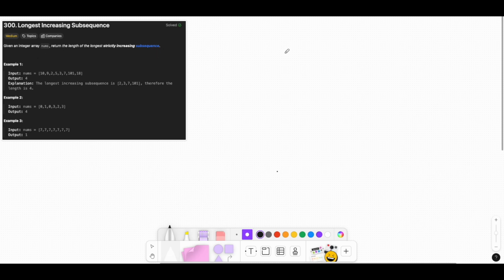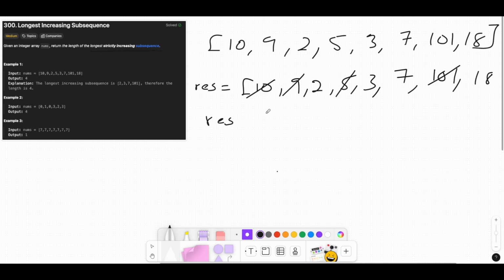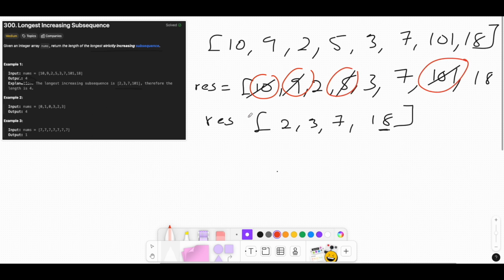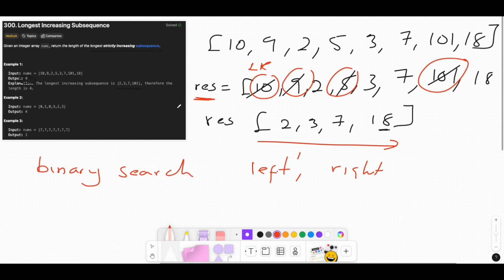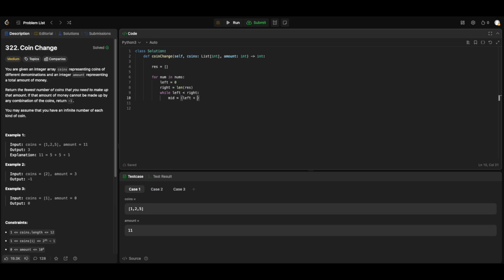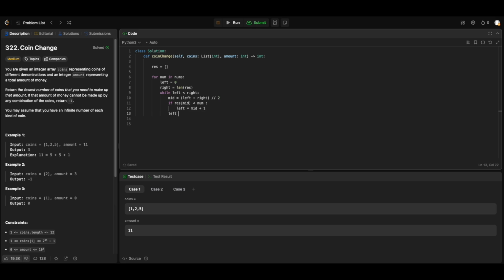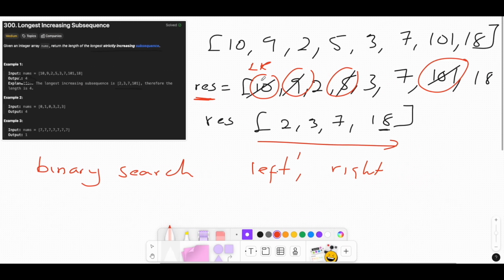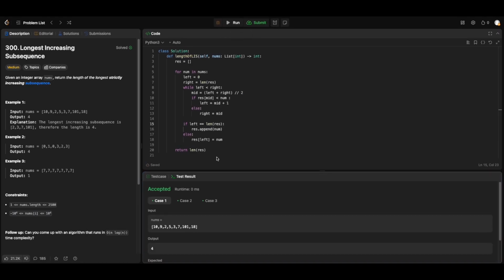Longest Increasing Subsequence - Leetcode 300 - Python - Twi - nlogn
In today’s video, we tackle another LeetCode problem [ INSERT] explained in Twi.